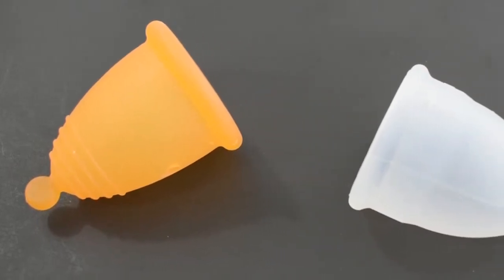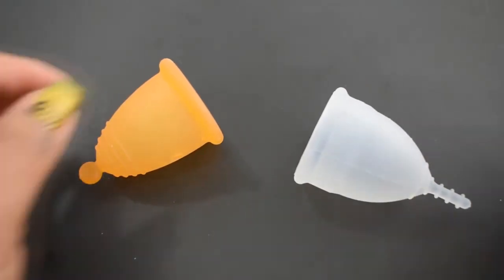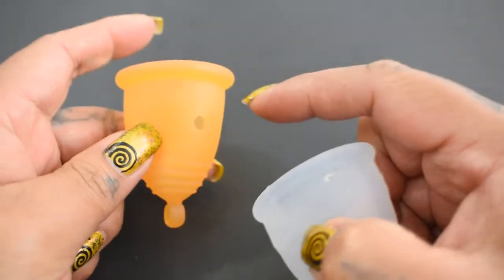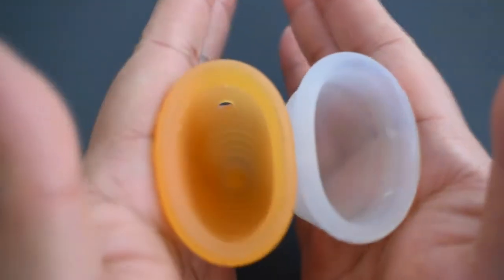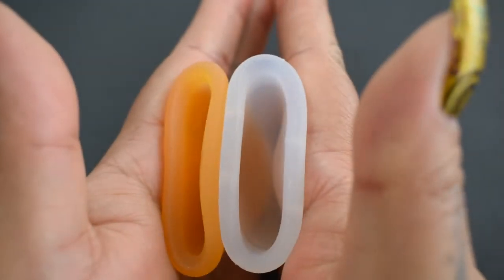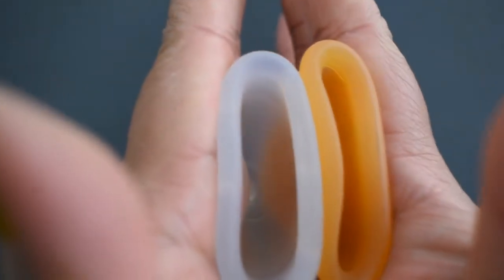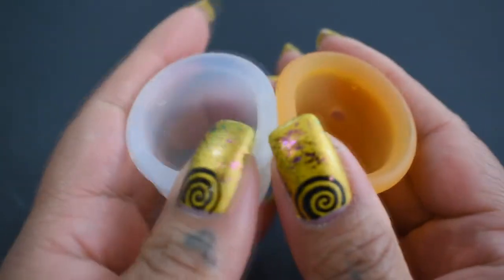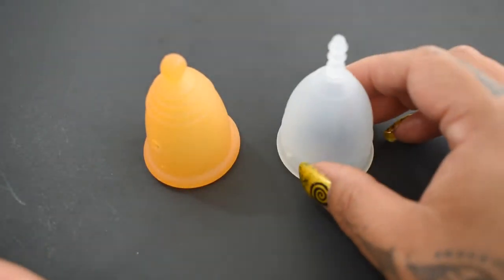MeLuna Classic Med vs OrganiCup Sm "Squish" - Menstrual Cups